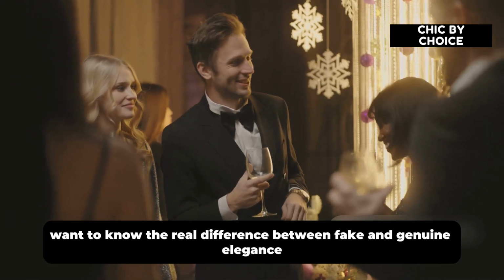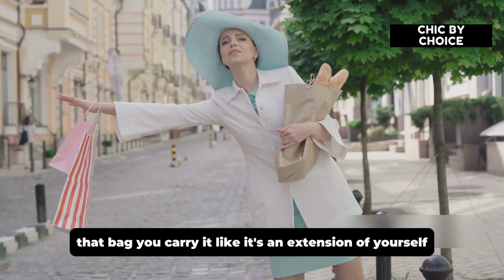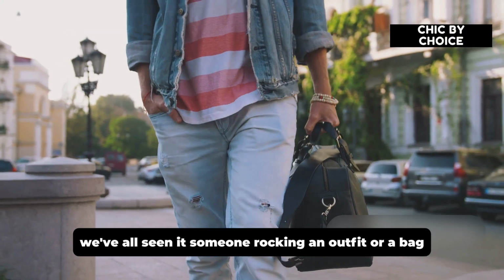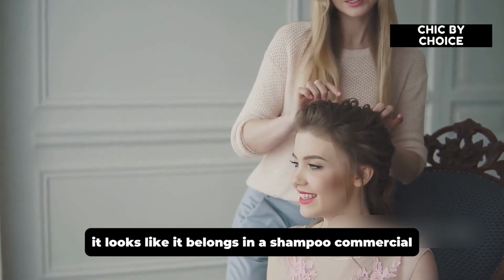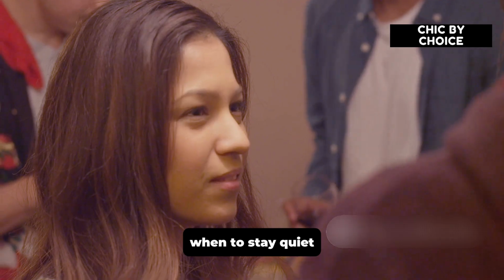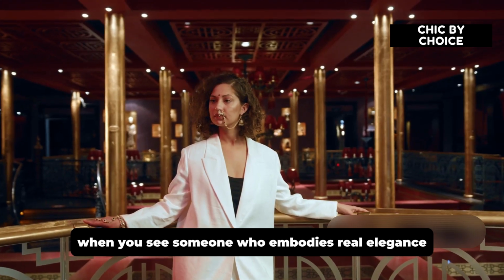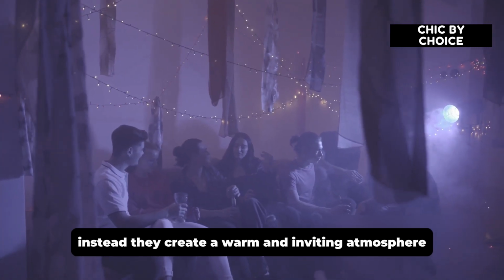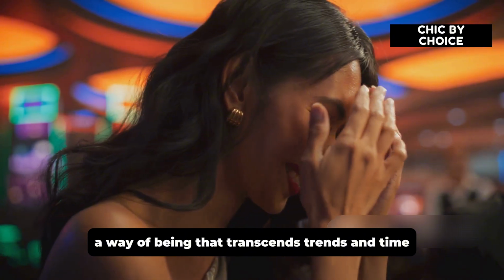The Tiny Details That Give Away Real vs. Fake Elegance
These tiny cues can make or break that polished, effortless vibe you're going for. Trust me, by the end, you’ll see elegance in a whole new light!

If you want to find out The Tiny Details That Give Away Real vs. Fake Elegance, watch the video until the end...

Hope you enjoyed this video on The Tiny Details That Give Away Real vs. Fake Elegance.